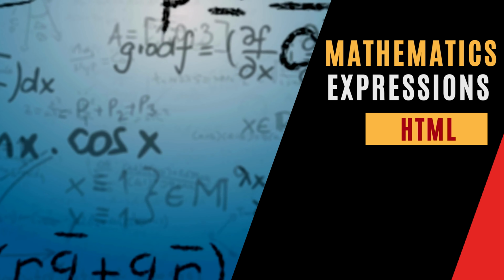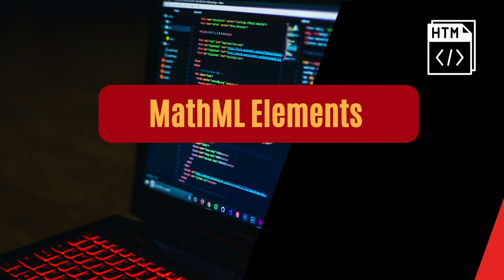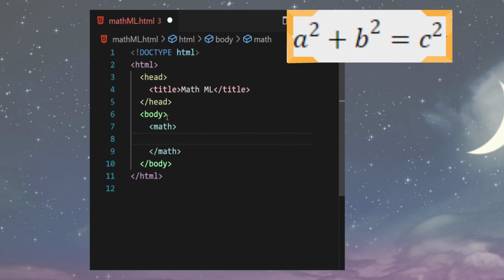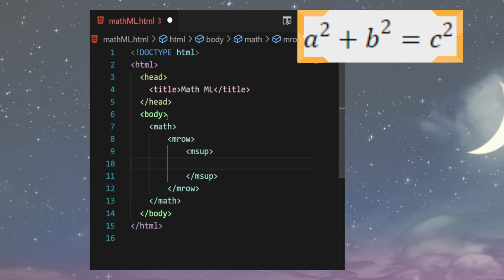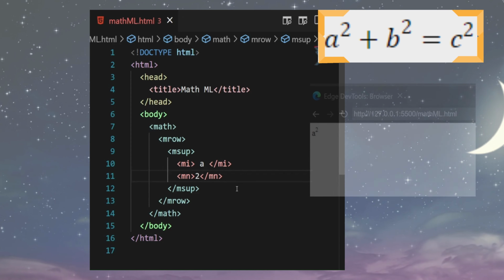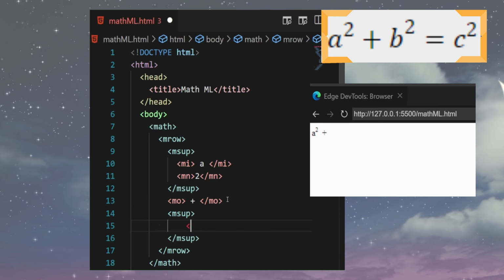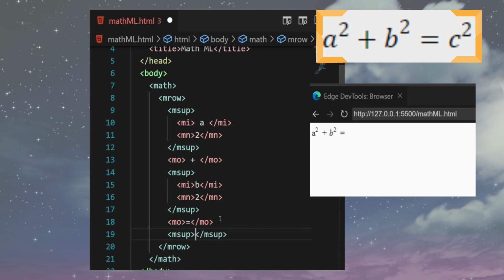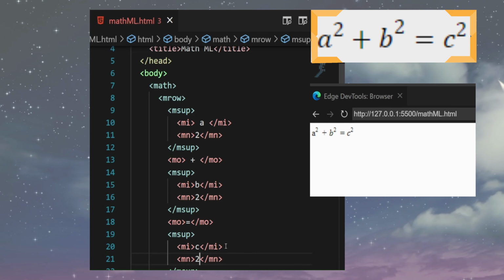math tag in HTML | Write mathematical expressions | Learn HTML #14 | HTML Tutorial